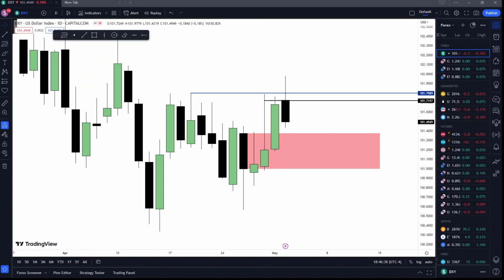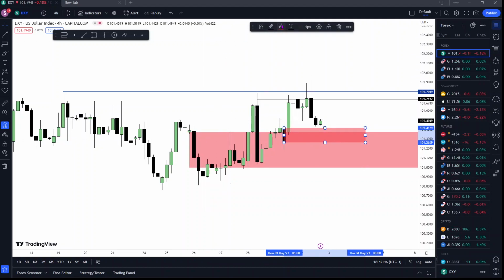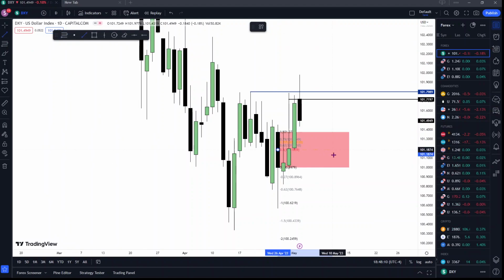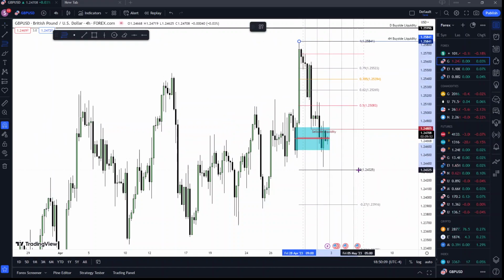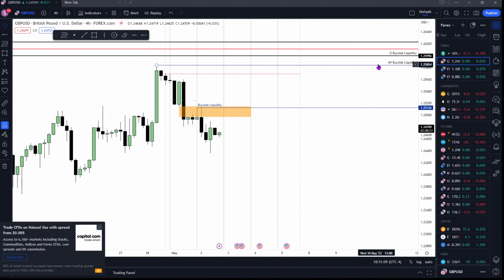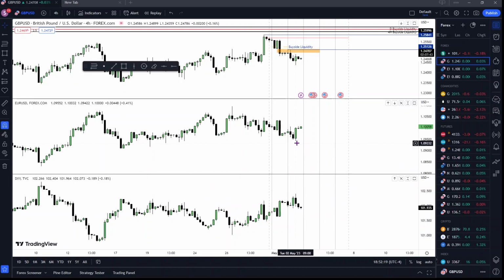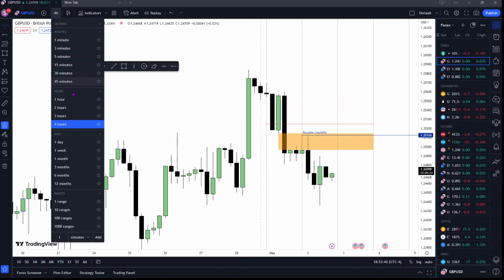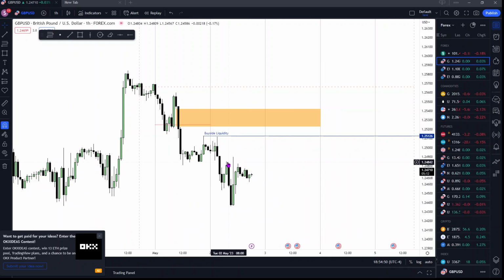FOREX | GBP/USD Technical Analysis | Tuesday 2nd May 2023 | Advanced ICT Concepts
Late upload!!!

Just a quick run down of  GBPUSD today and expectations for the rest of the week.